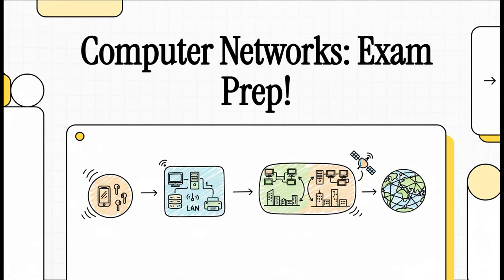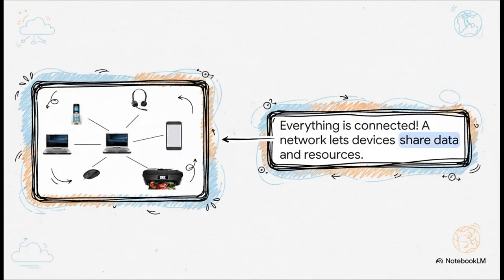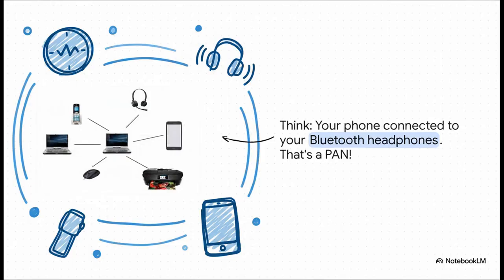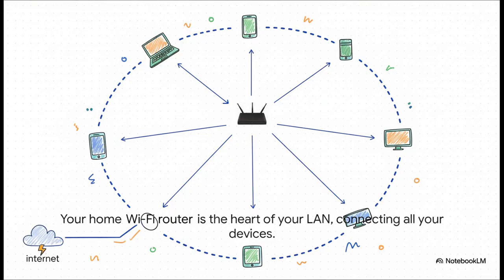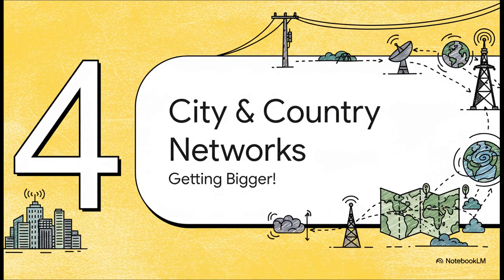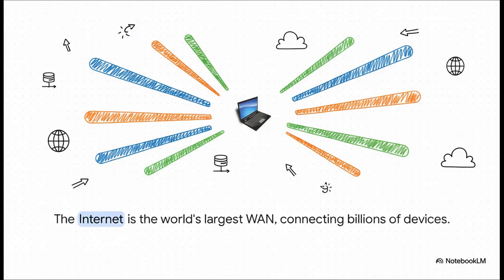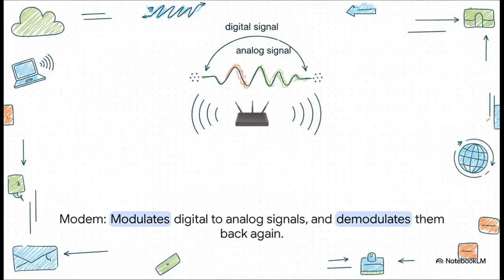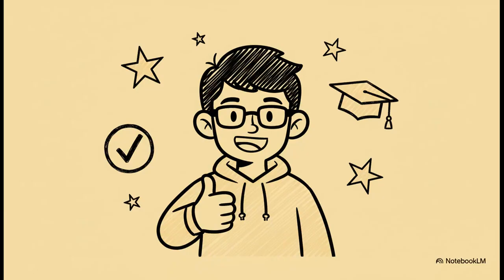Computer Networks | Class 12 Computer Science Chapter 10 | CBSE NCERT | Quick Revision in 7 Mins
⏰ TIMESTAMPS:
00:00 Intro
00:23 What is a Computer Network?
01:10 Personal Area Network (PAN)
01:45 Local Area Network (LAN)
02:18 PAN vs. LAN Comparison
02:45 Metropolitan Area Network (MAN)
03:19 Wide Area Network (WAN)
03:48 Role of a Modem
04:26 Quick Revision & Conclusion